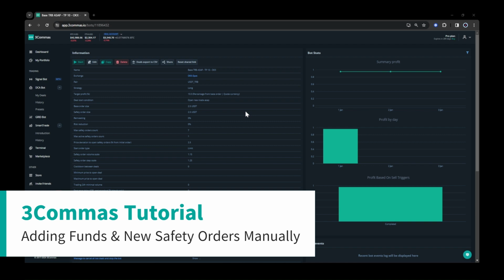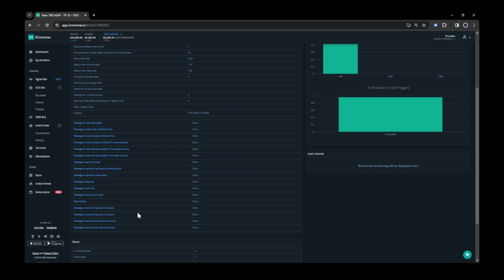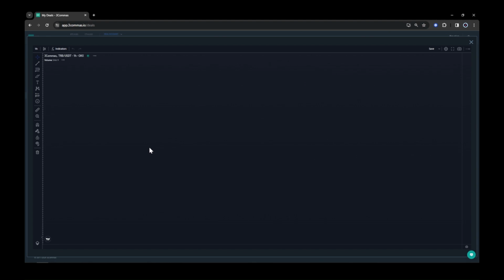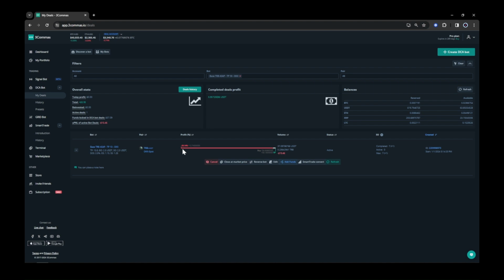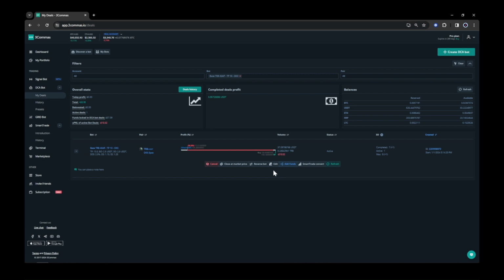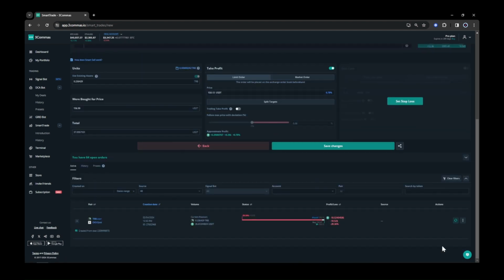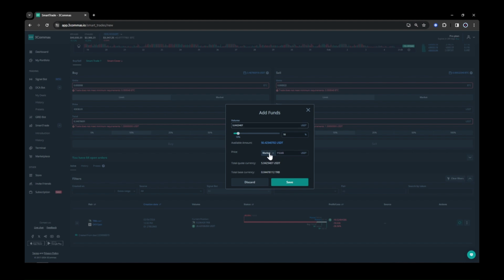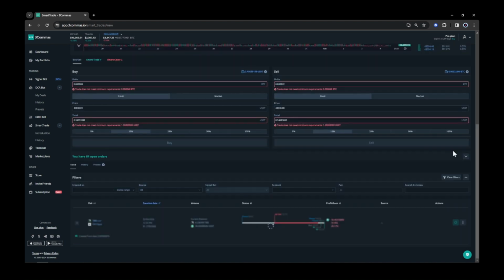3Commas Tutorial: Adding funds and new Safety Orders manually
In this tutorial, I demonstrate how to manually add funds or a new Safety Order to your 3Commas DCA bot.

0:00 - Intro
1:23 - My Deals menu: Adding Funds, Editing SO
8:10 - Converting Deals into a SmartTrade